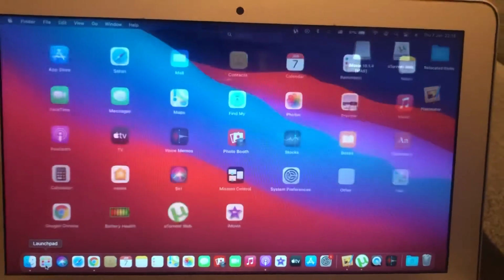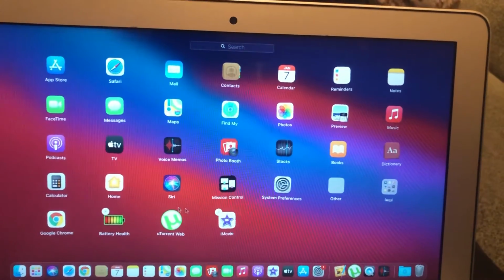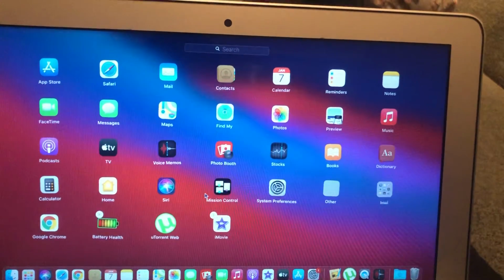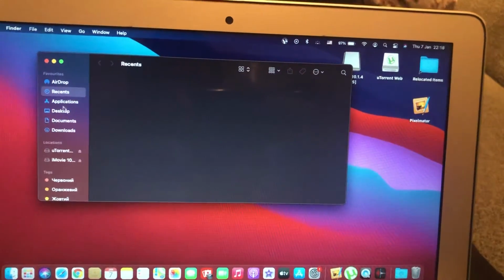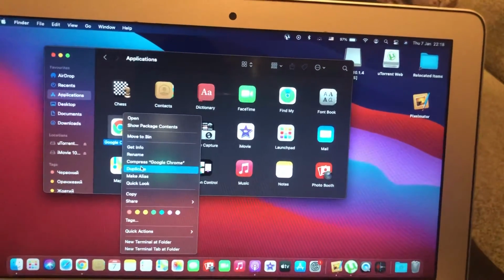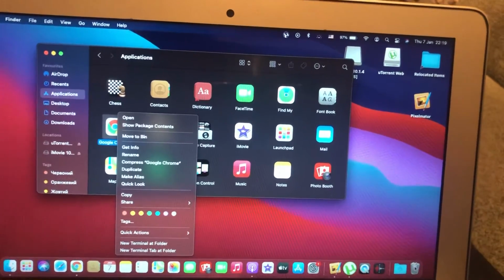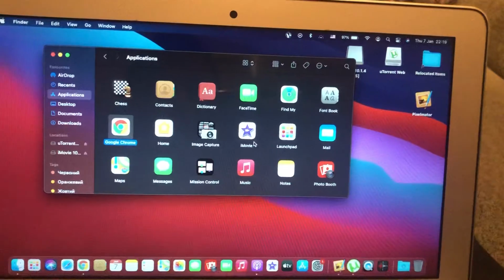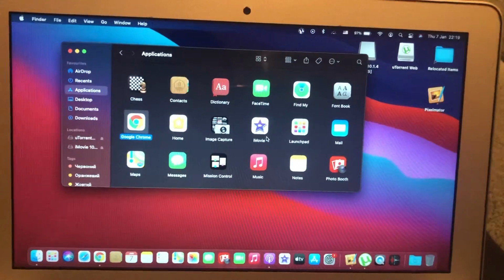How To Remove Apps On MacBook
If you don’t know How To Remove Apps On MacBook , this video is for you.